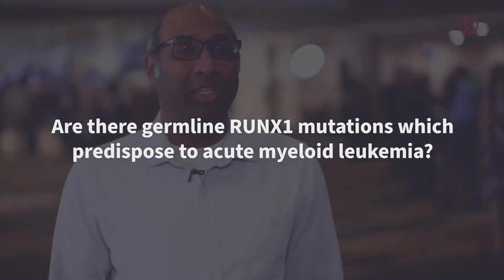Are there germline RUNX1 mutations which predispose to AML?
During the 61st American Society of Hematology (ASH) meeting in Orlando, US, the AML Global Portal was delighted to speak to Ravi Majeti, Stanford University, Stanford, US. We asked: Are there germline RUNX1 mutations which predispose to AML?

Families carrying germline RUNX1 mutations are predisposed to the development of AML.  Ravi Majeti explained that there are always co-occurring mutations that give rise to AML and it is important to understand whether there are patterns that can be found in individuals with this germline condition that might help to understand why they progress. Preventive strategies could be transplantation-based or therapy-based.